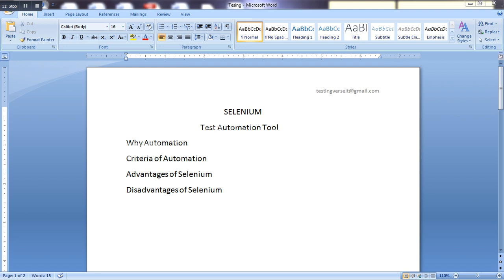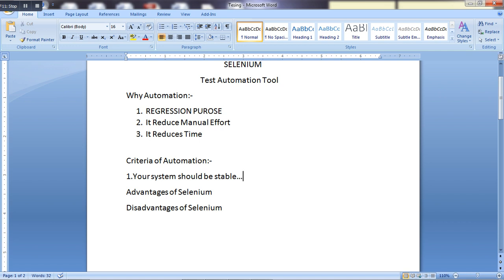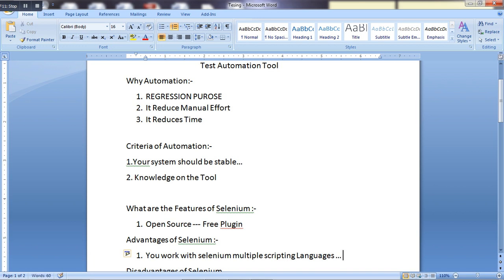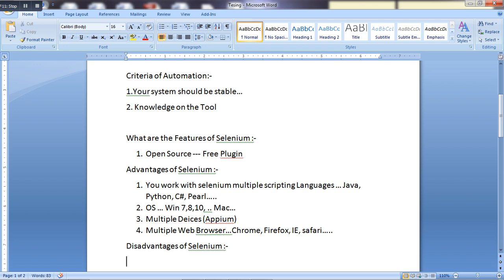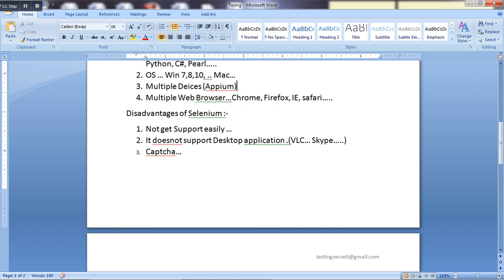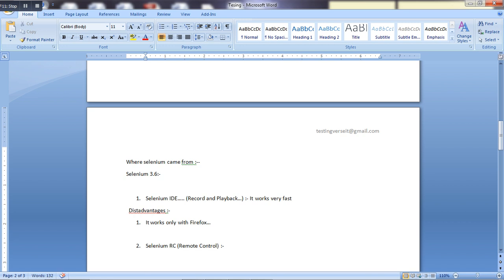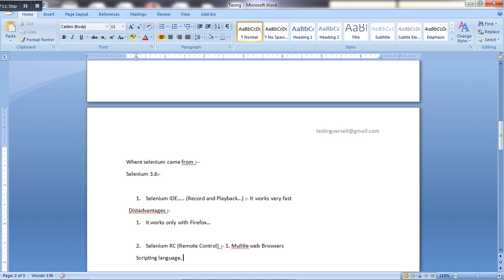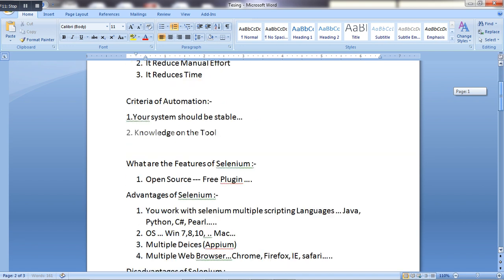Selenium Tutorial For Beginners| Basics of Selenium| Automate Anywhere